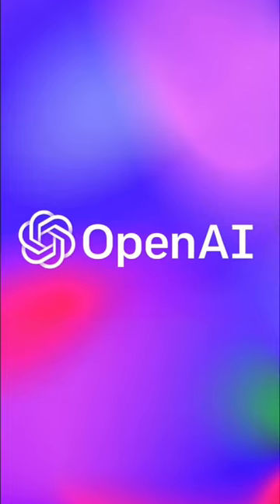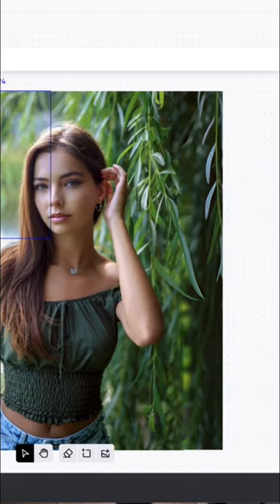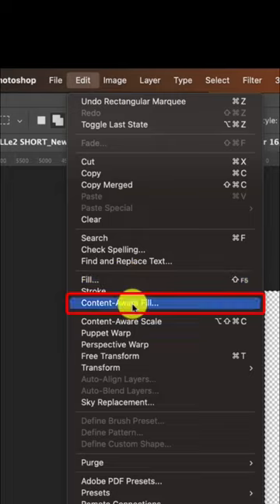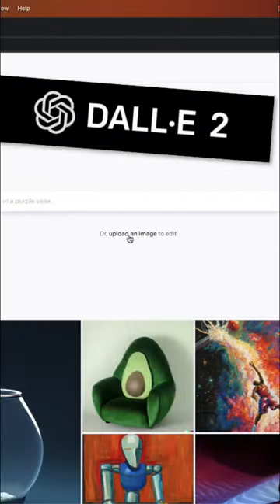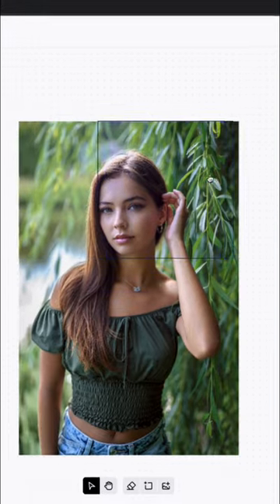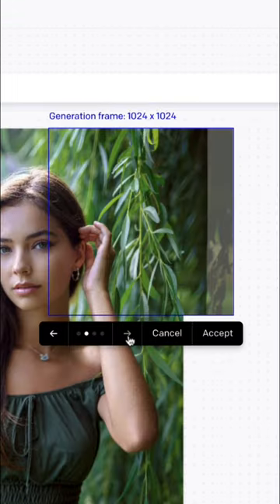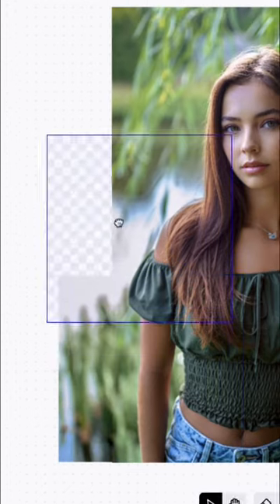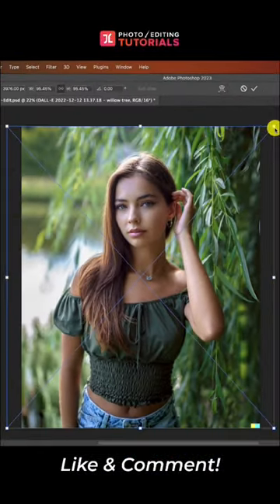How To EXPAND the Width of Images Using A.I. (DALL·E 2!)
How to expand the width of an image without stretching it or using Content Aware Fill (using DALL·E 2!) Use this to fill the 4x5 Instagram crop.